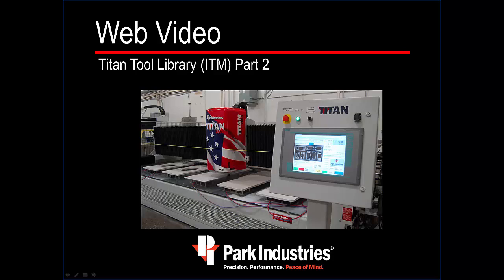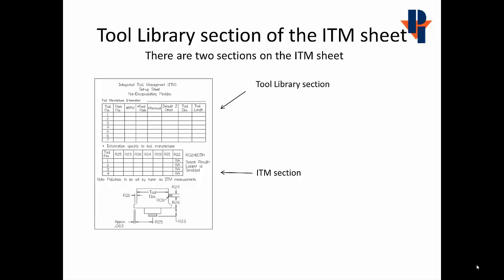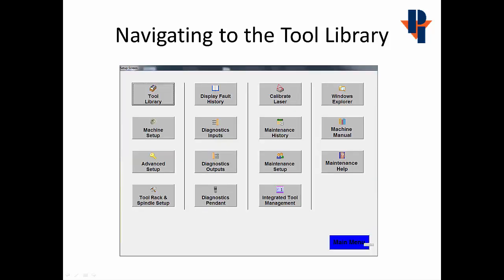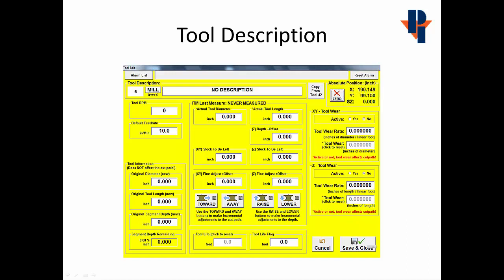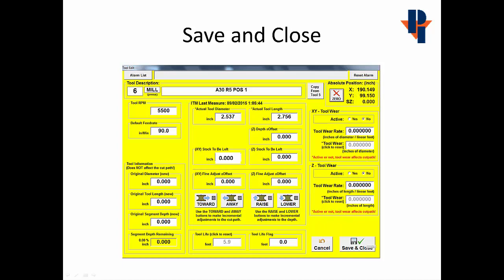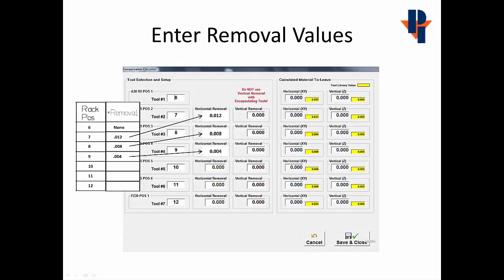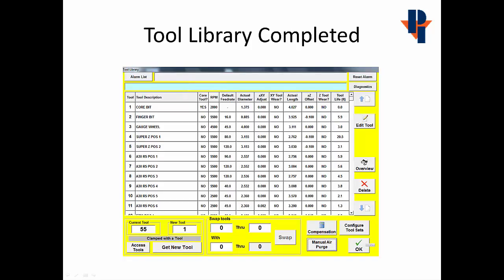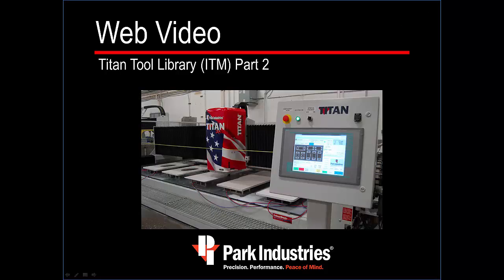Part II: Setup & Operating ITM | TITAN CNC Router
Part two of learning how to setup and operating the ITM (Integrated Tool Management) feature of the TITAN CNC Router.